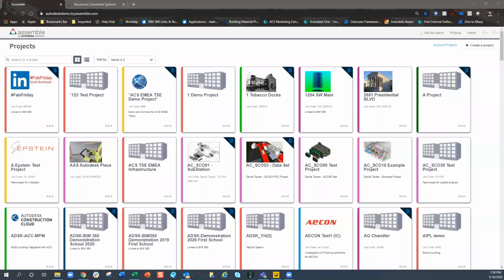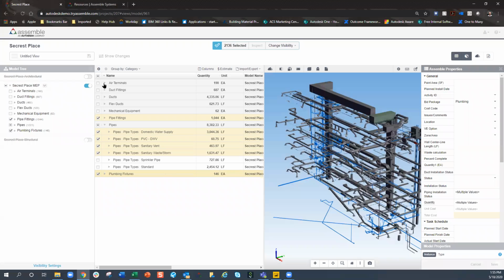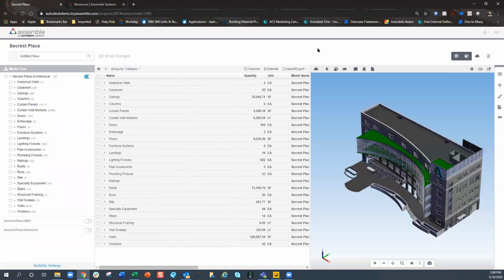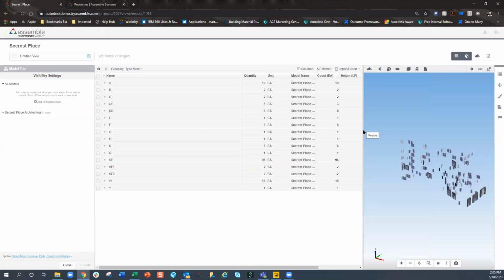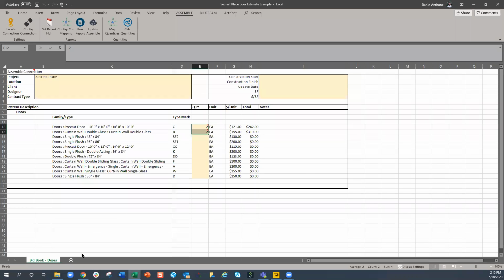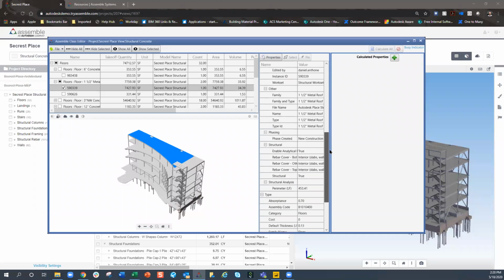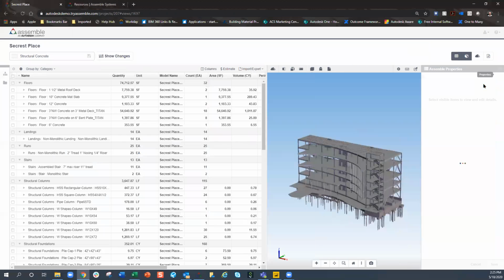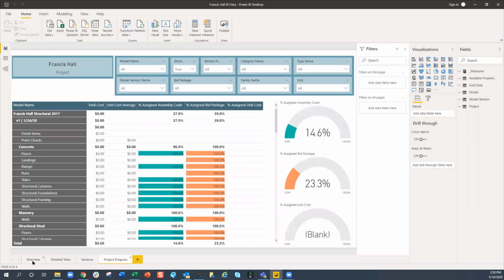Webinar: Basics of Assemble Part 2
This webinar is an Assemble Core Training that reviews the basics of Assemble to help you and your team get started. This is part 1 of a 3-part series.